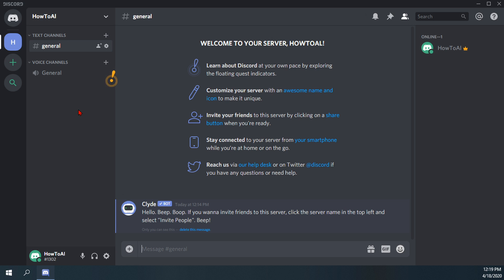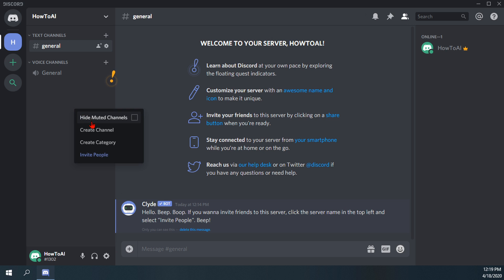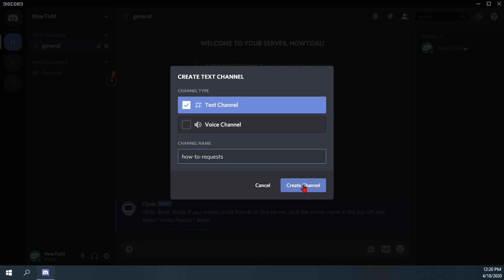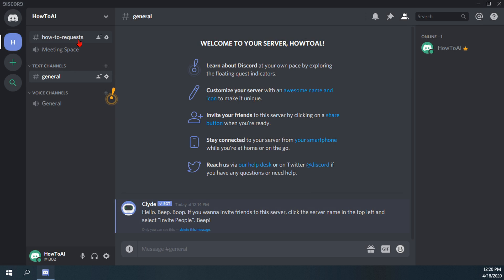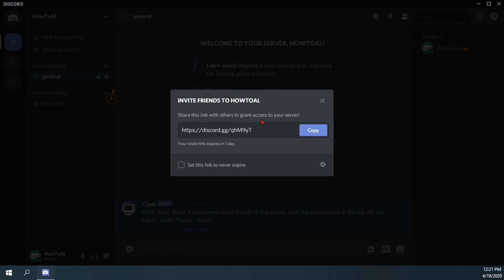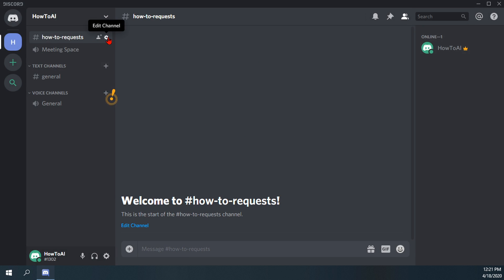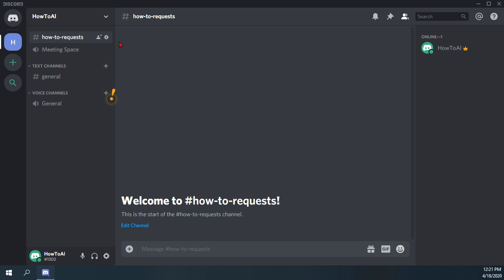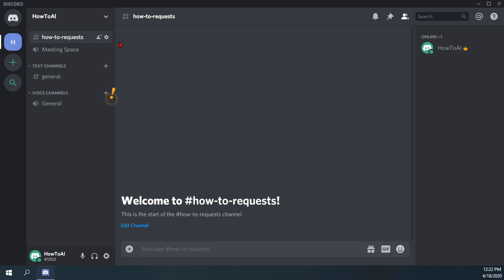How To: Create Channels in Discord